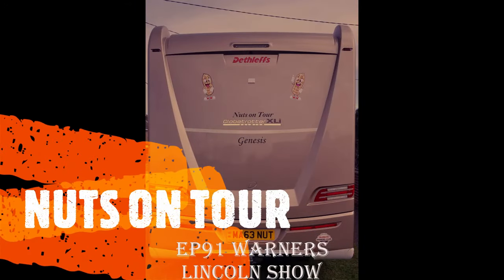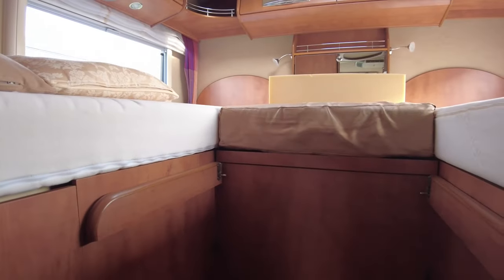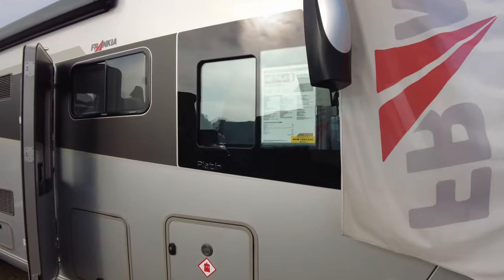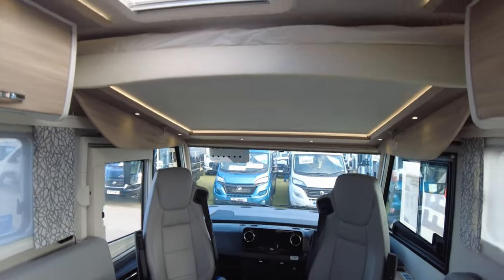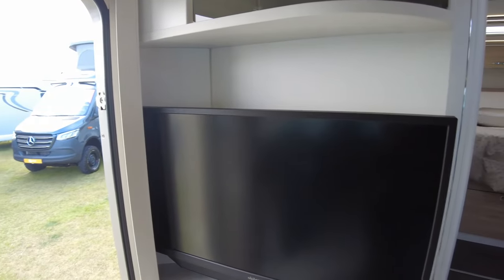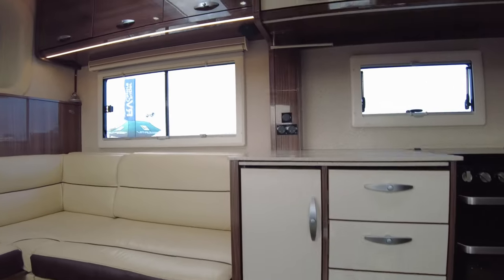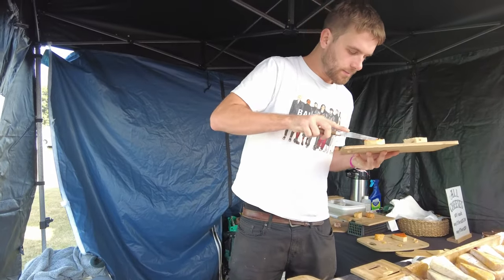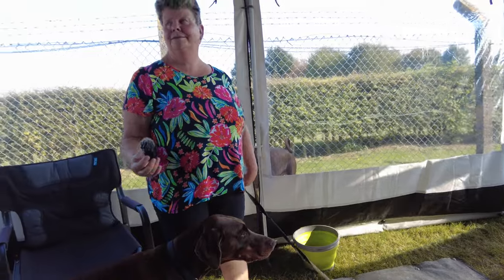EP91 Warners Lincoln show 2024 Saturday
More from the Warners Show at Lincoln 2024. This is a continuation of the walk round and a look inside some of the motorhomes.
I am trying to view some of the A class motorhomes. There are a lot of people doing the campers and the 3 1/2 tonne vehicles so i have been concentrating on the bigger stuff.
if nothing else. even if you are not in the market for an A class at least you can "give your nose a treat" see what some of the bigger motorhomes have to offer.